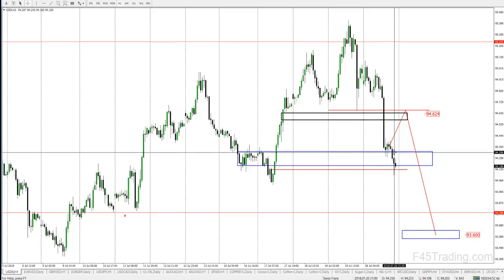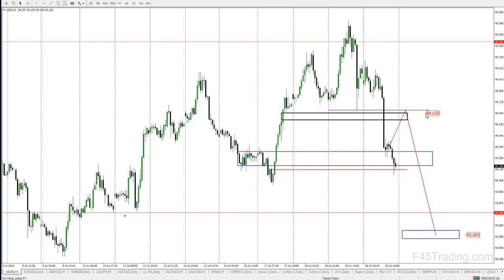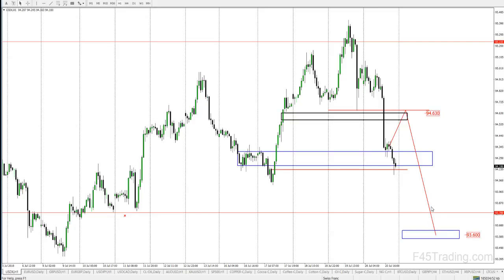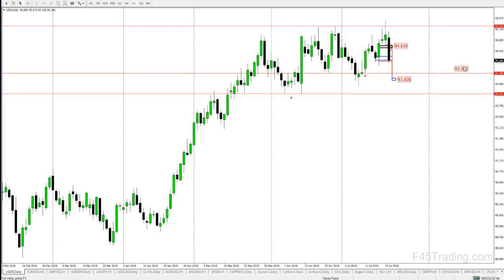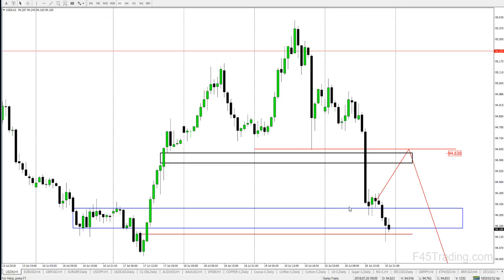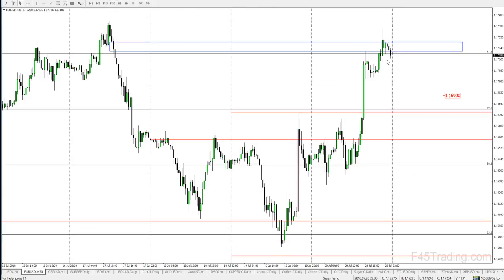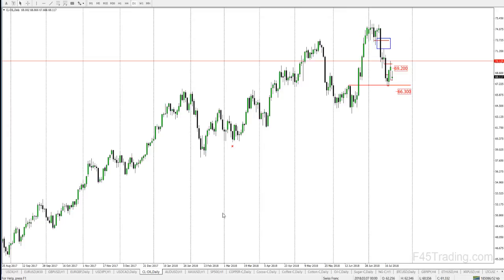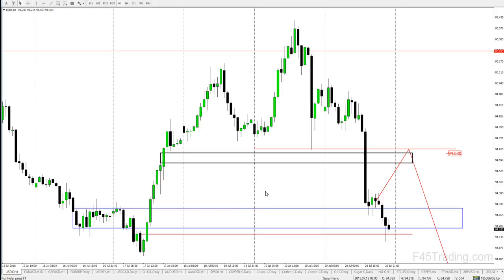Live NY Open Trading July 20 2018